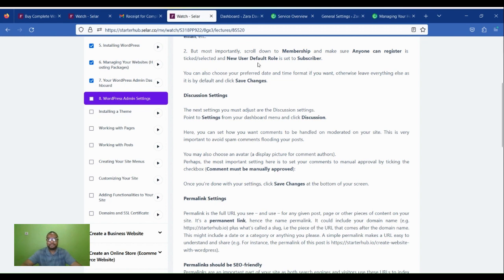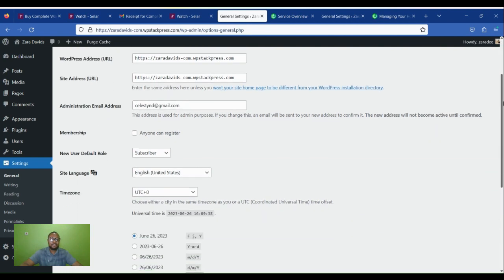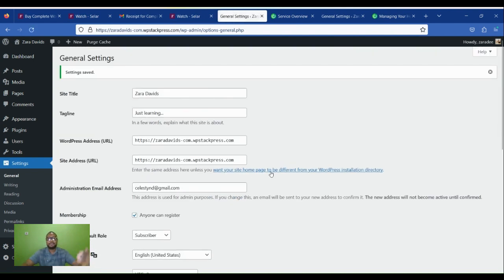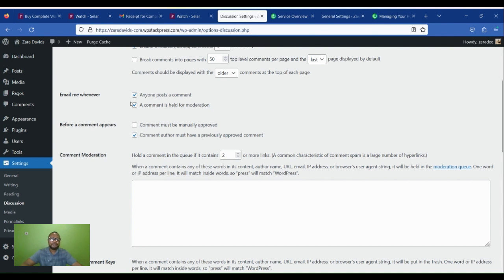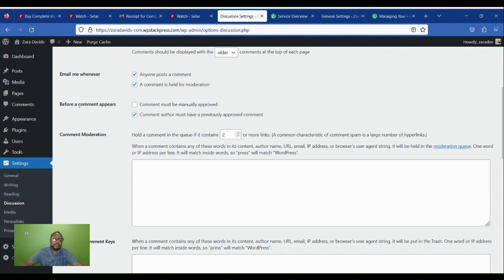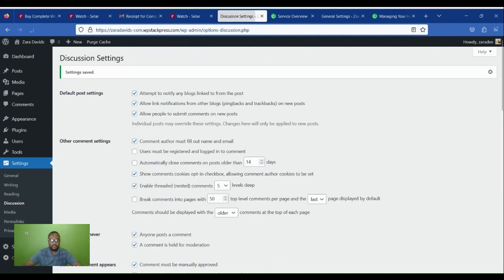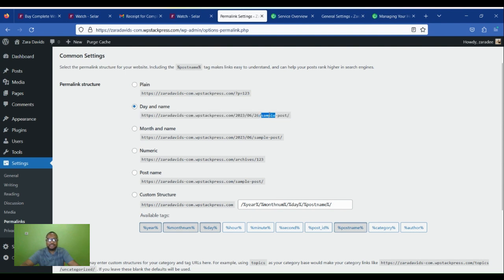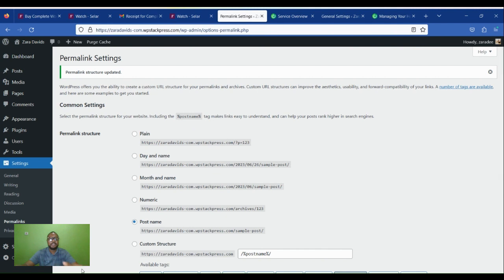8. WordPress Admin Settings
When you log in to your WordPress Admin for the first time, spare a moment to do some basic site settings before you do anything else.

There are a number of settings you can do, but for now we are only going to be concerned with a few settings under General, Discussion and Permalinks.

General Settings:

1. Point to Settings from your WordPress Dashboard menu and click General.

Here, there are a number of settings you can do such as changing your Site Title and Tag line, Admin email, etc.

 2. But most importantly, scroll down to Membership and make sure Anyone can register is ticked/selected and New User Default Role is set to Subscriber.

You can also choose your preferred date and time format if you want, otherwise leave everything else as it is by default and click Save Changes.

Discussion Settings:

The next settings you must adjust are the Discussion settings.

Point to Settings from your dashboard menu and click Discussion.

Here, you can set how you want comments to be handled on moderated on your site. This is very important to avoid spam comments flooding your posts.

 You may also choose an avatar (a display picture for comment authors).

Perhaps, the most important setting here is to set your comments to manual approval by ticking the checkbox (Comment must be manually approved):

Once you’re done with your settings, click Save Changes at the bottom of your screen.

Permalink Settings:

Permalink is the full URL you see – and use – for any given post, page or other pieces of content on your site. It’s a permanent link, hence the name permalink. It could include your domain name (e.g. plus what’s called a slug, i.e. the piece of the URL that comes after the domain name. This might include a date or a category or anything you please. A simple permalink makes a URL easy to understand and share (e.g. For instance, the permalink of this post is

Permalinks should be SEO-friendly
Permalinks are an important part of your site as both search engines and visitors use these URLs to index and visit your site. The type of permalink you pick influences the way these two parties see and value your site.

A URL with a load of incomprehensible gibberish at the end is a lot less shareable and enticing than a short and simple SEO-friendly URL.

By default, WordPress uses a permalink structure that’s not SEO-friendly. These look something like this

The number you see up there is the ID WordPress had in mind for this particular article. It’s page number 39811 in the database of this site. While Google still understands the content on that page, a URL like this does nothing for your SEO. It does not describe what kind of content the page offers and it’s not something that users are inclined to share.

And did we mention that it’s not very professional looking? If your URL contains relevant words, this provides users and search engines with more information about the page than any ID or parameter would.

 Considerations for Your Permalinks:

Make sure you pick a permalink structure that fits your goals. If you have a news site, it might make sense to add the publication date of the article to the URL (by choosing Month and name).

If, however, you are planning to write killer cornerstone content that has to stand the test of time, it’s not recommended to use a date in the URL as this could make the content look ‘old’.

We recommend using a simple and clear permalink structure. For most sites, it makes sense to append the post name to the domain name. So in WordPress that would be the /postname/ option (Choose Post name option).

Always pick your permalink structure wisely. Don’t change this structure for the sake of it. Incorrectly redirecting your old URLs to the new URLs might lead to problems and could get you dropped from search engine rankings. Please think about your permalink structure before launching your site.